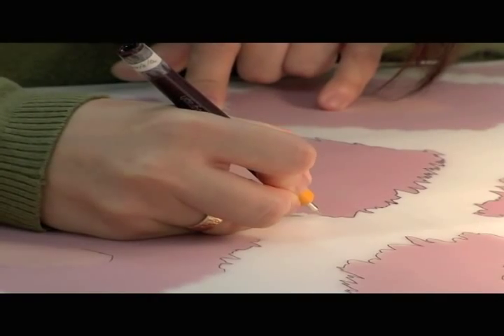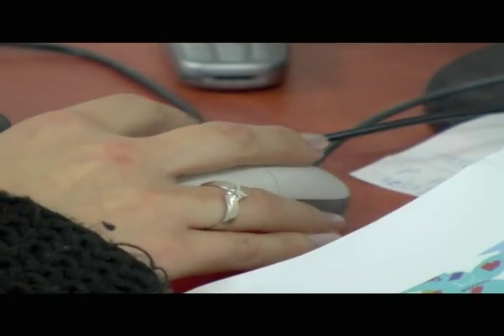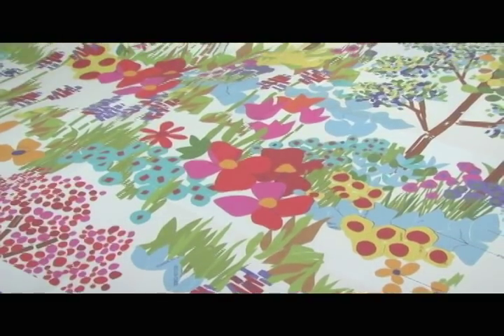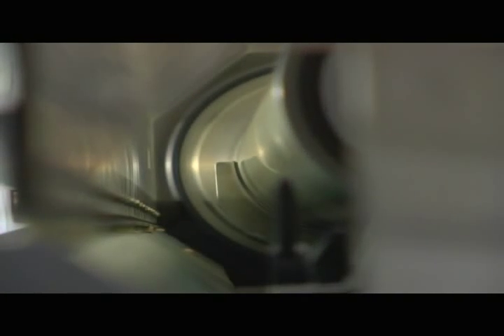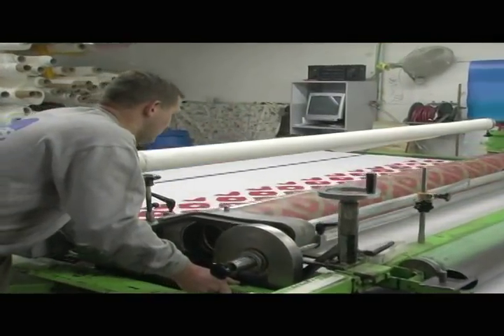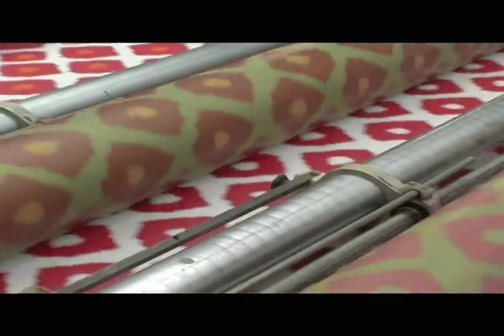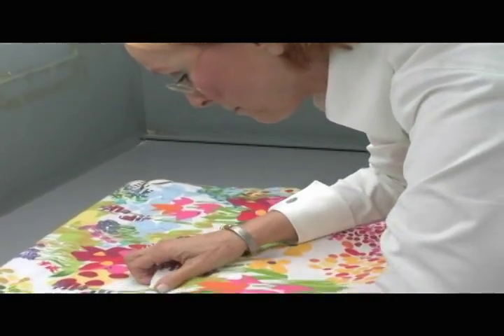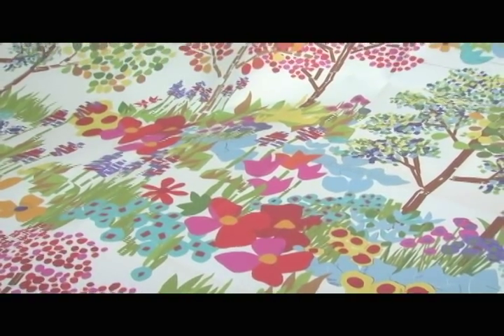All about Creating the Woodland Organic Sheet Set | Pottery Barn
Pottery Barn naturals are made with organic cotton fibers. The Woodland Organic Sheet Set from Pottery Barn is imported from Israel. Its smooth and close weave makes for  comfortable bedding linen sheets.

Here is a look at the design and manufacturing of the Pottery Barn Woodland Organic Sheet Set. First a design for the sheets is drawn by an artist. This handmade design is then put in a computer and the colors are carefully filled in the design. Once the computerized design is ready it is compared with the
handmade artwork for exactness.

After the design is approved, the colors, printing and screens are readied. Great care is taken to maintain the hand of the original artist. When the Pottery Barn Woodland Organic Sheet Set is ready, it is hand-checked for cohesiveness. If you watch closely, the intricate pattern resembles a beautiful mosaic.